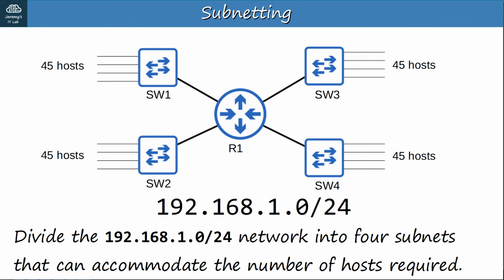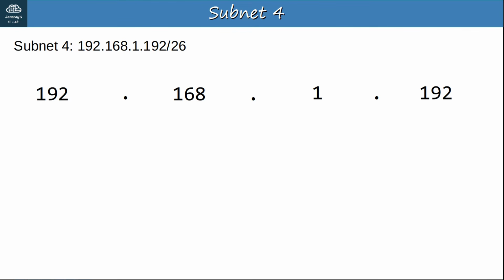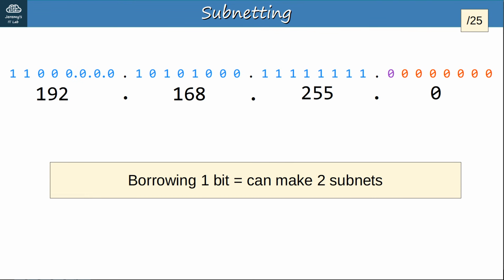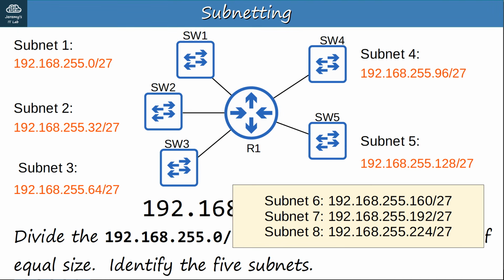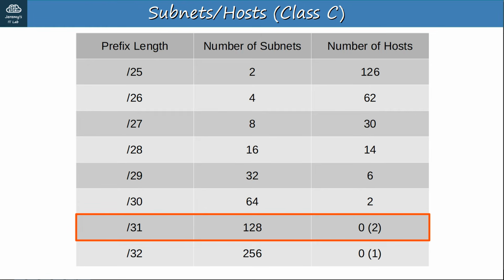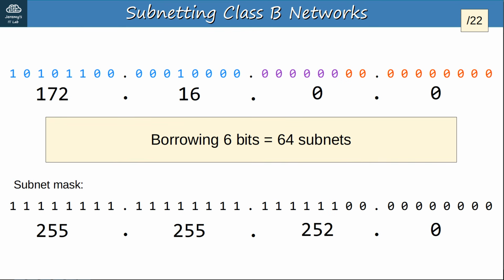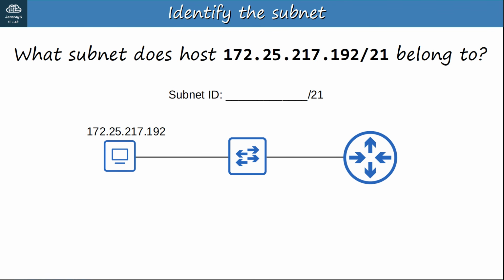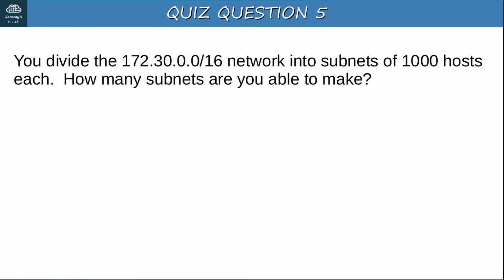Free CCNA | Subnetting (Part 2) | Day 14 | CCNA 200-301 Complete Course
This video, day 14 of my free CCNA complete course, continues our look into subnetting.  You will learn how to subnet larger networks (Class B).

Cryptocurrency Addresses

Bitcoin: bc1qxjpza7nx46e8a2rtz6vkcrvxx9mfjnufdrk0jv
Ethereum: 0x08B4325b1B99B05d850A3bfCd4A6620D770cfB64

0:00 Introduction
0:42 Things we'll cover
1:14 Day 13 Quiz Answer
5:20 Subnetting Trick
6:47 Subnetting Practice
10:48 Identify the subnet (network address)
12:49 Number of hosts per subnet (Class C)
14:17 Subnetting Class B Networks
18:09 What prefix length is appropriate?
19:48 Identify the subnet
20:59 Number of hosts per subnet (Class B)
22:00 Quiz 1 (Answers are in the next video)
22:21 Quiz 2
22:37 Quiz 3
22:53 Quiz 4
23:13 Quiz 5